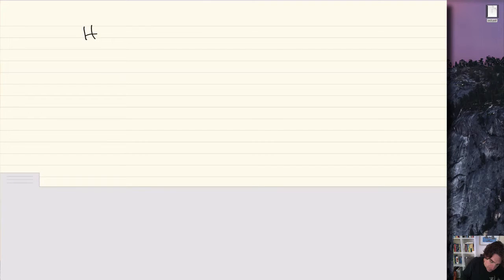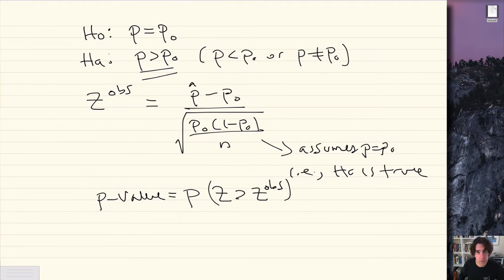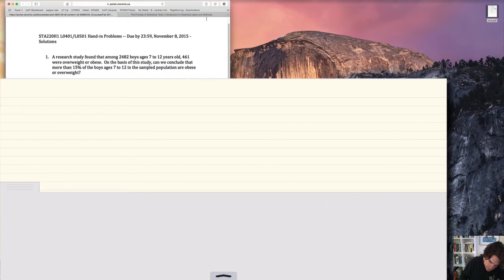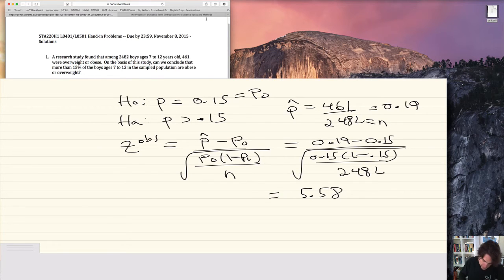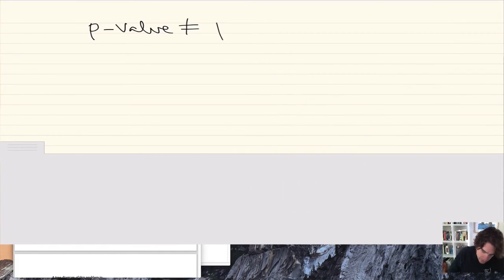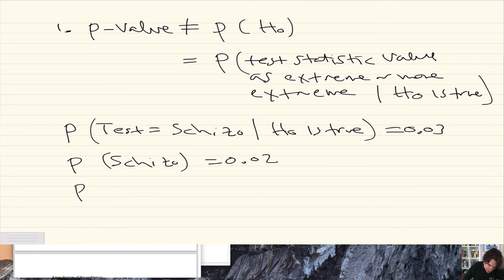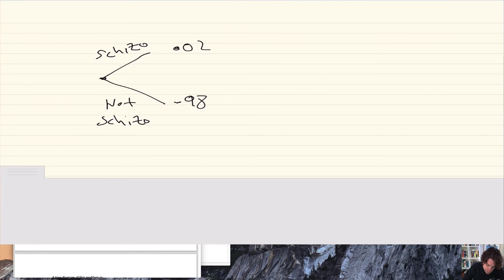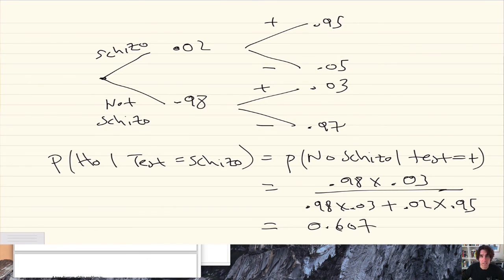nov13 online recap